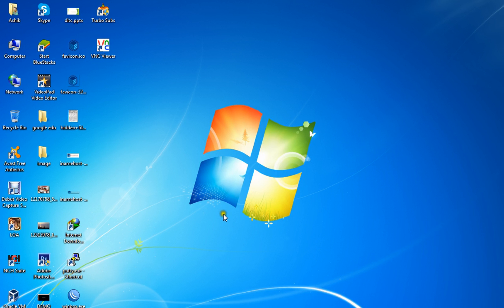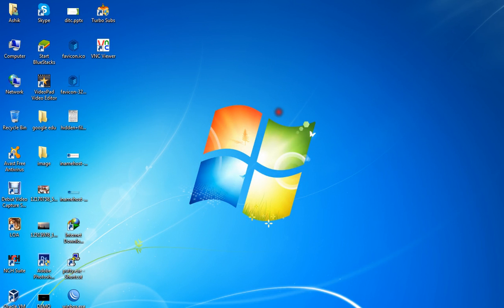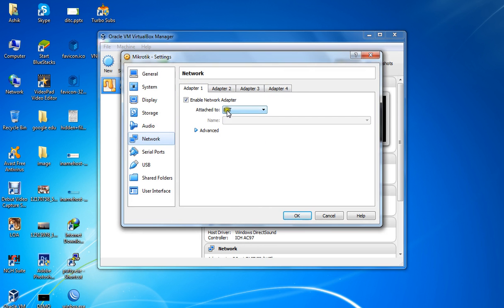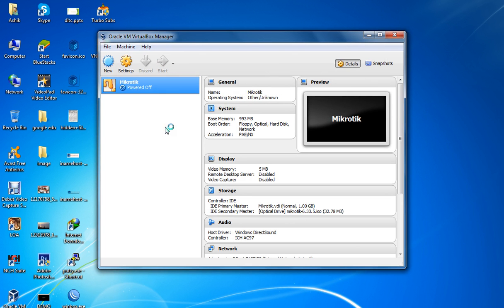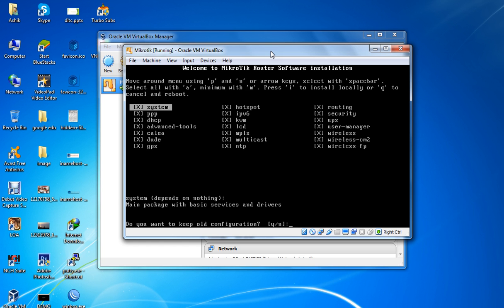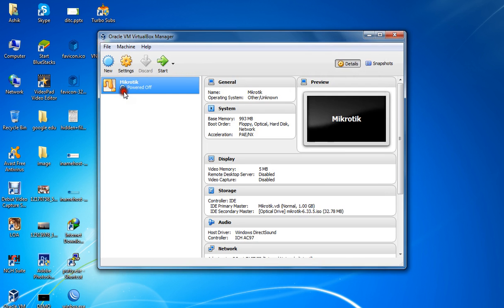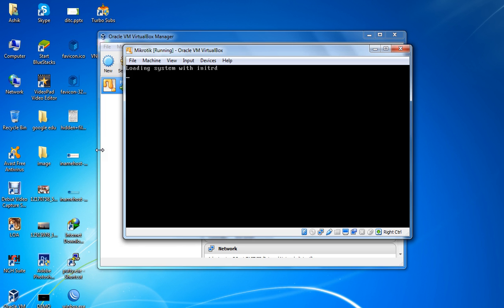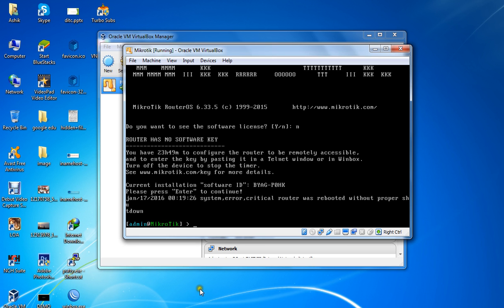How to install Mikrotik Os in PC